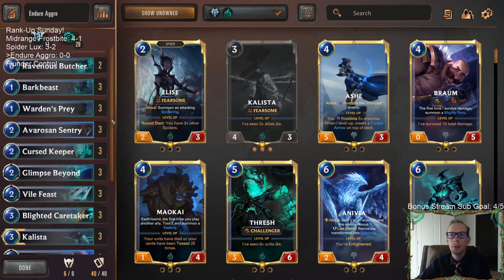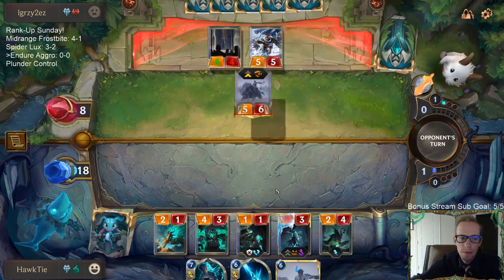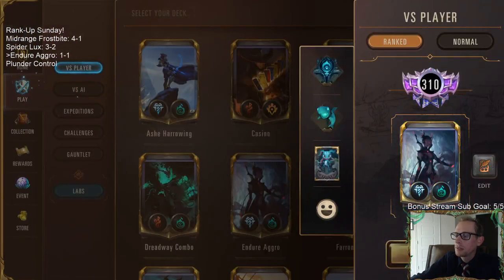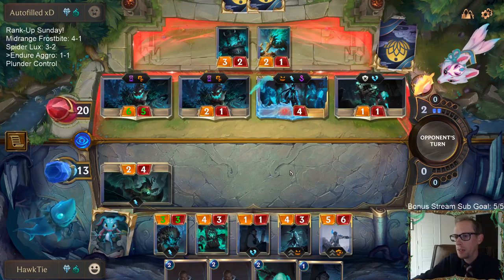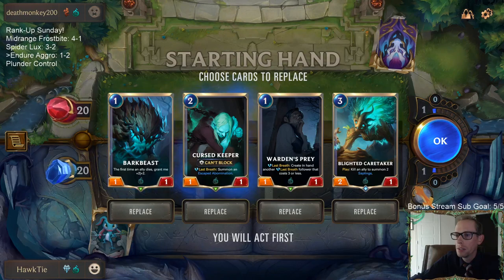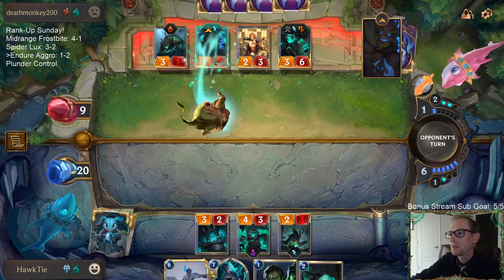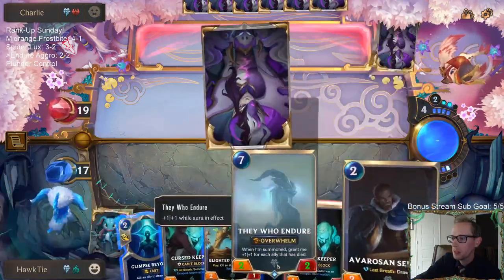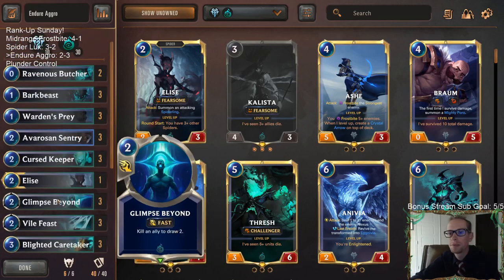Endure Aggro: Adding more value l Legends of Runeterra LoR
Legends of Runeterra Ranked deck: Endure Aggro
Code:
CECAGAQFAECAMBIBAUNB4KBQGEBACAIDEIAQEAICAIBACBILDEAQEAIHAEAQCBIB
Champions: Kalista, Sejuani